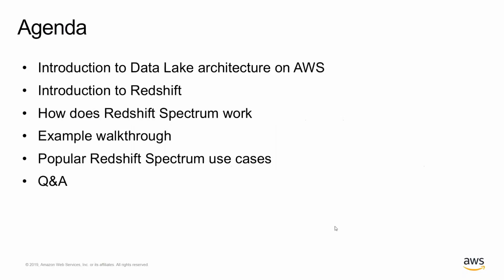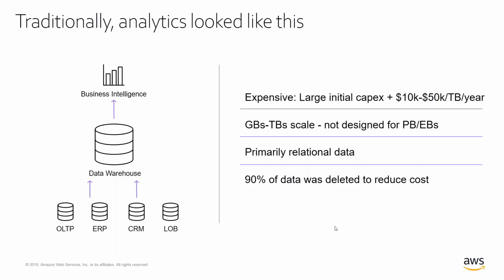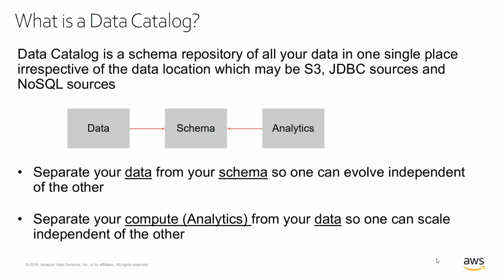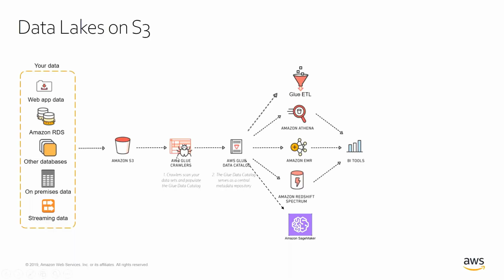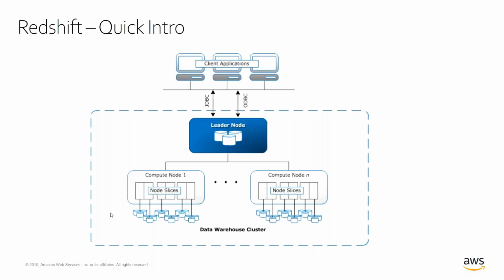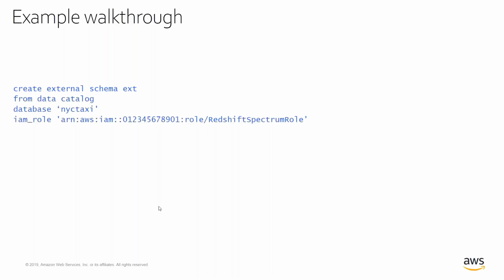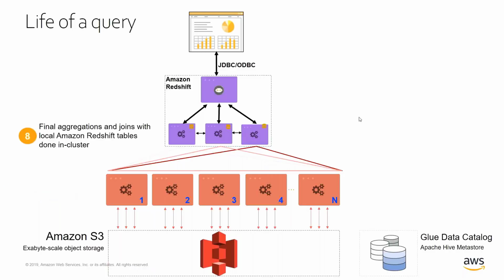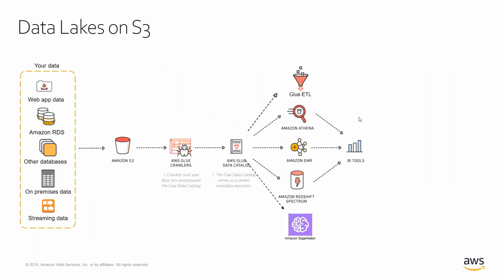Unify Your Data Warehouse and Data Lake with AWS - AWS Online Tech Talks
**Learn how to break data silos by quickly making all of your data in Amazon S3 available for analysis with Amazon Redshift for data warehousing workloads, while also being able to flexibly use other analytical engines such as Amazon Athena for ad-hoc queri **Learn how to analyze data between the data warehouse and your data lake together in the same SQL query using Amazon Redshift spectrum, and learn about some recent updates to the feature **Learn how to break information silos among lines of business in your organization by sharing data in your data lake and data warehouse without needing to duplicate it Subscribe to AWS Online Tech Talks On AWS: